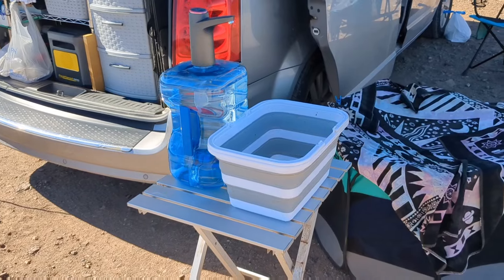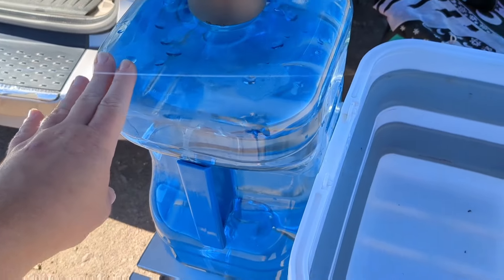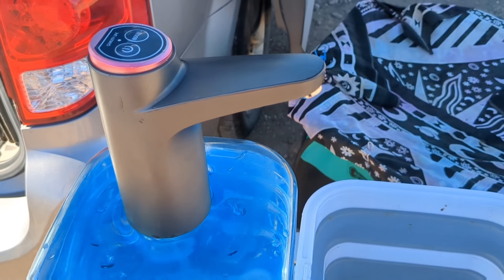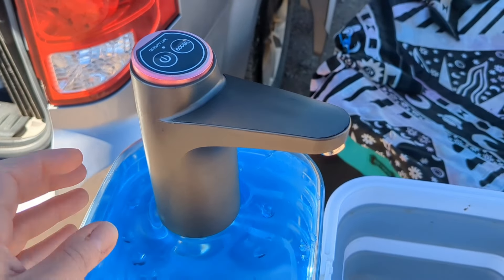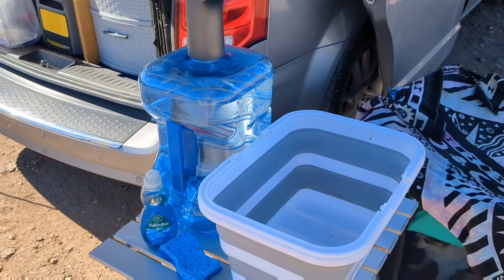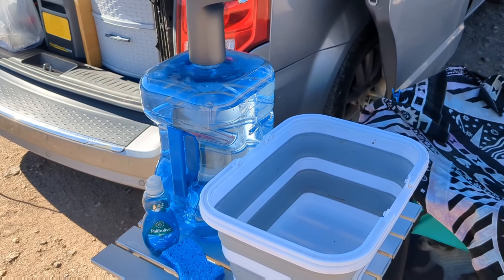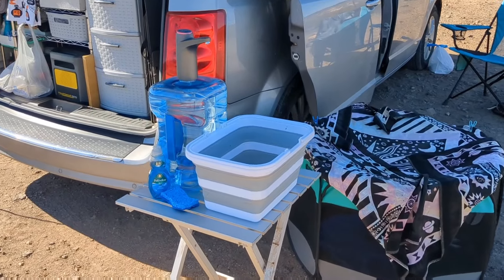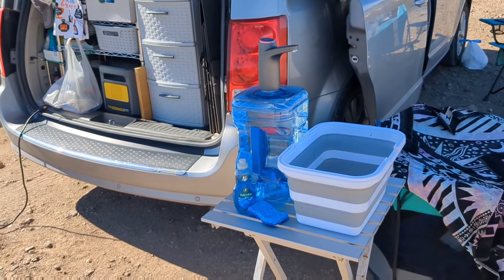Living in a Minivan Camper: How I Clean My Dishes 🫧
How I clean my dishes while living in a minivan camper.

Collapsible Sink (2 pack)

Internet:
HiBoost Cell Signal Booster

Electronics and Power:
Luci Camping Light
Indoor Thermometer
Butane Heater

Pet Items:
Kurgo Hiking Backpack
Sling to Carry Small Dogs/Cats
Silicone Pet Water Bowls
Collapsible Pet Playpen
Dog Car Booster Seat

Hygiene:
Portable Shower
Folding Bucket
Toilet Ottoman

Window Coverings:
Heatshields: Heatshieldstore.com

Bed/Blankets:
Heated Blanket

Miscellaneous:
CO2 Detector
Pop Up Trash Bin
Fire Blanket
Cooling Towels
Thermacell Bug Repellent
Cooling Blanket

Furniture:
3 Tier Slim Shelf
Bamboo Lap Table
Gray Storage Ottoman
Kijaro Camp Chair

Decor:
Faux Candles
Fireplace Lantern